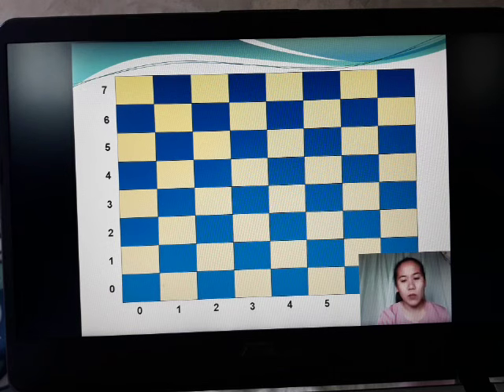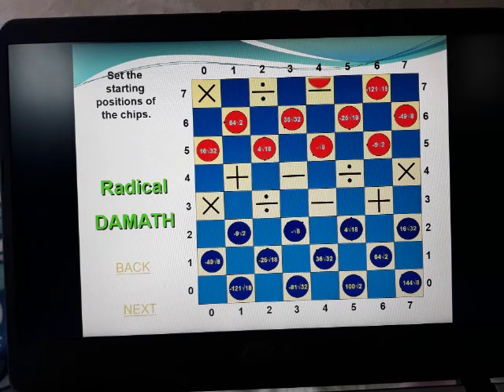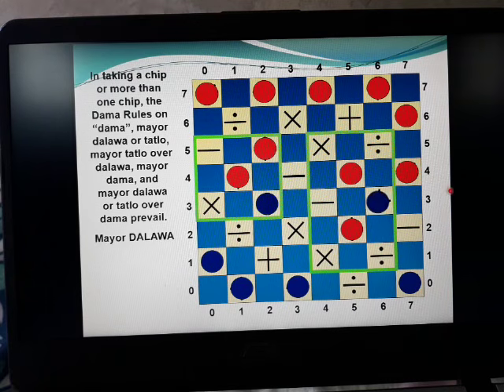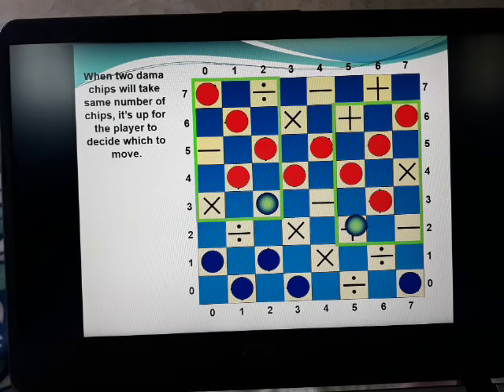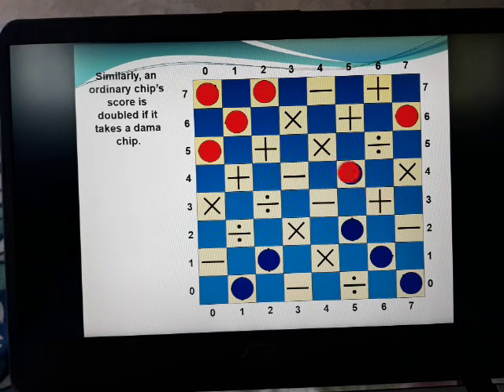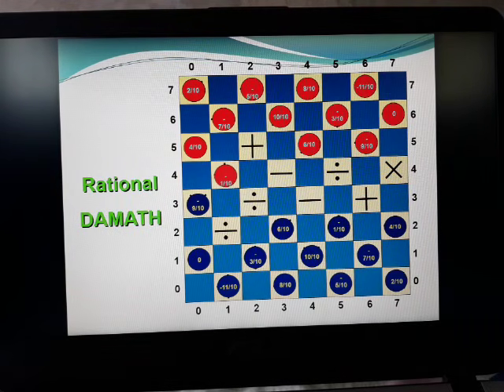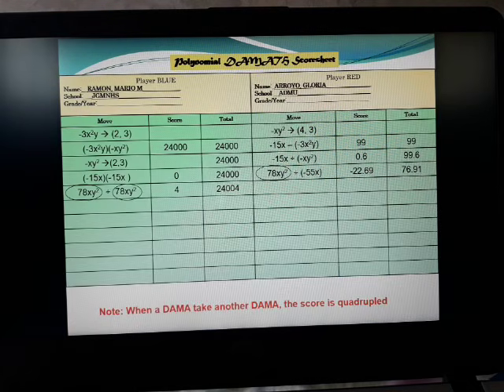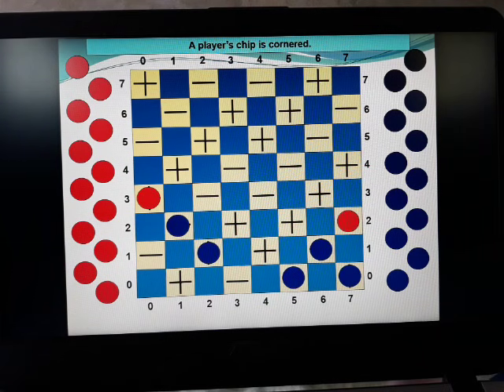DAMATH for Level I, II, III, and IV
How to play damath in the different levels.